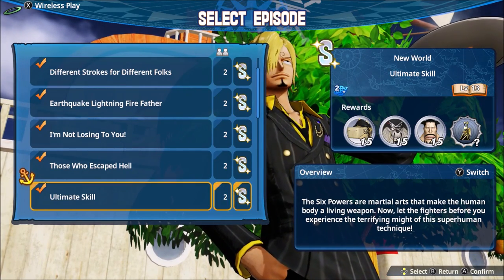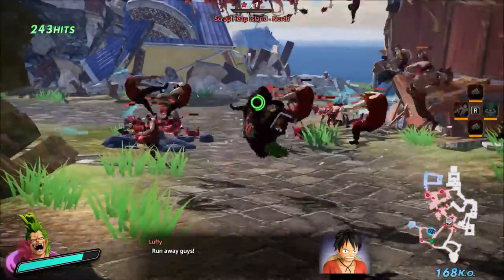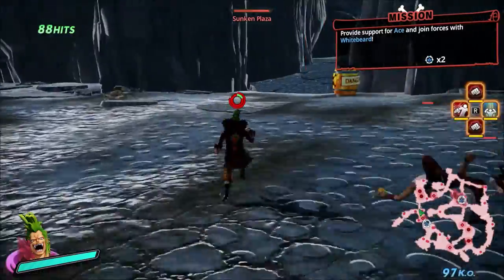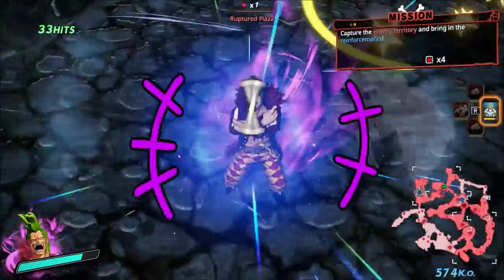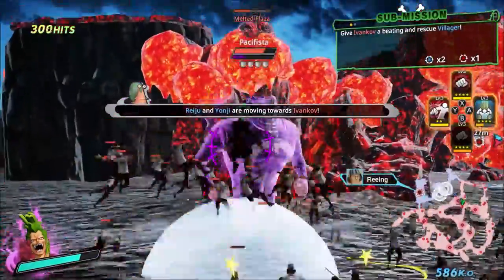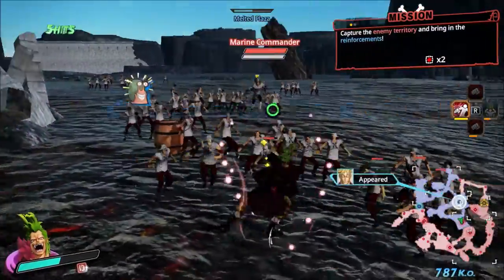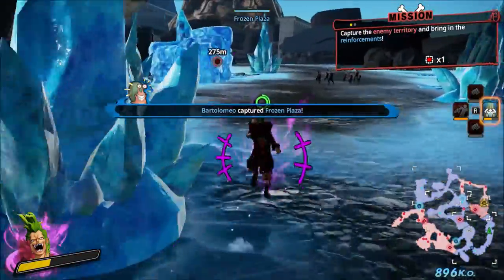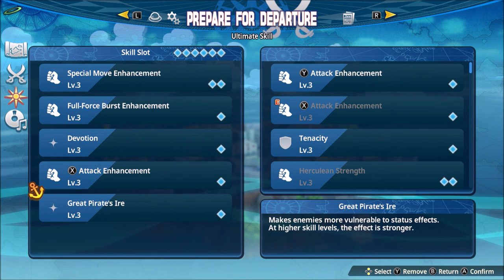Pirate Warriors 4: Bartolomeo Guide + Tips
This is a one-off thing, don't really plan on making guides for other characters but I wanted to at least do this one! Also not making any guides in a long while made it a bit difficult to adjust back into it. You could probably tell at a few points. But I mostly wanted to compile the info together, and I accomplished that, so good enough.